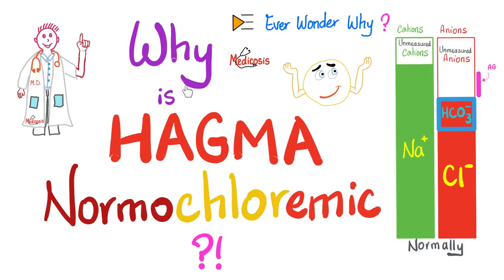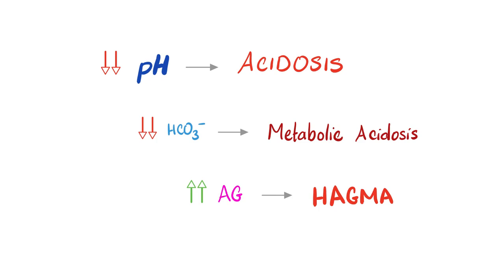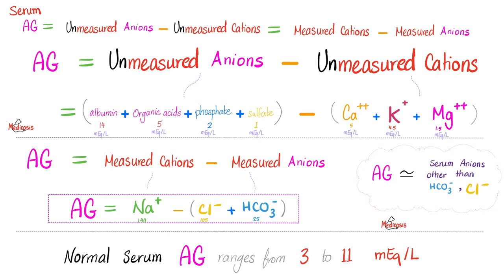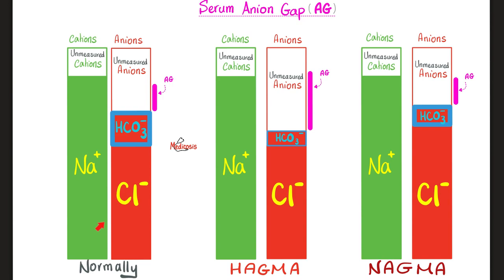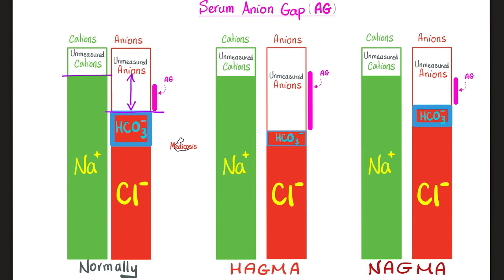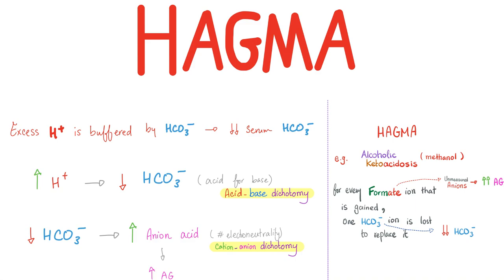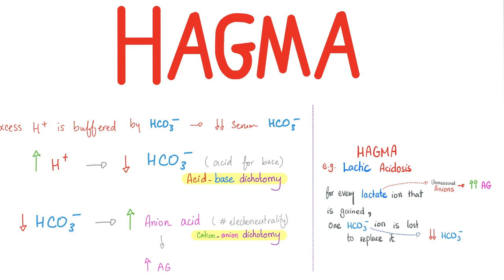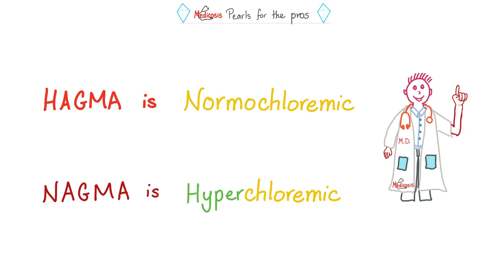The Anion Gap (AG) - HAGMA is Normochloremic - Ever Wonder Why? 🤔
HAGMA is Normochloremic…Ever Wonder Why? 🤔.
HAGMA is associated with normal serum chloride, whereas NAGMA is usually hyperchloremic.

Happy studying!!